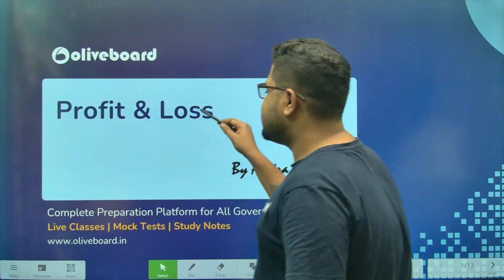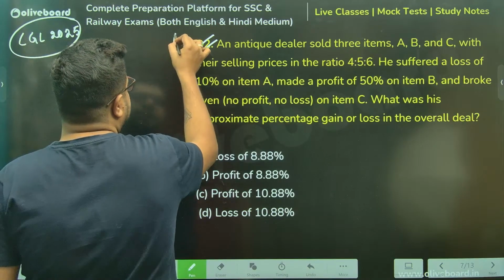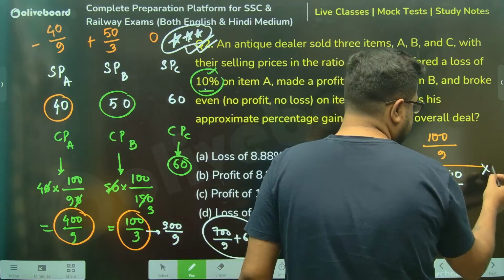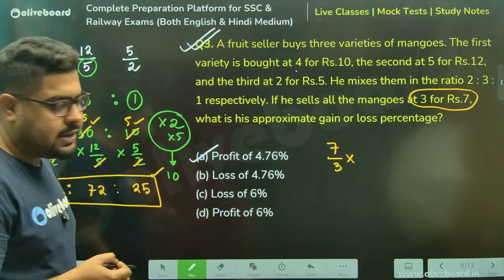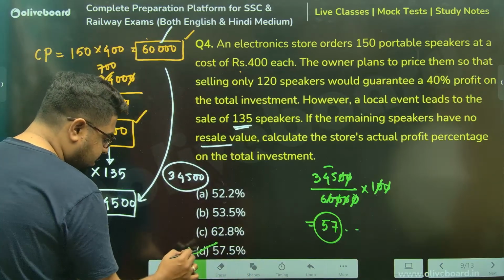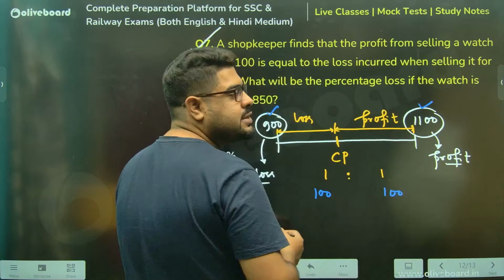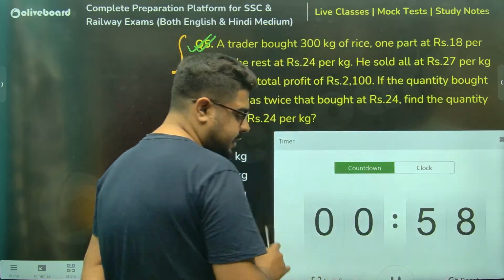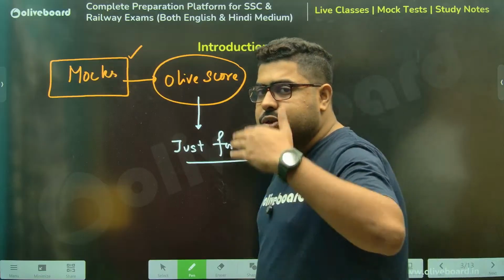Profit & Loss | Tough Questions + Concept | SSC CGL 2026 Maths